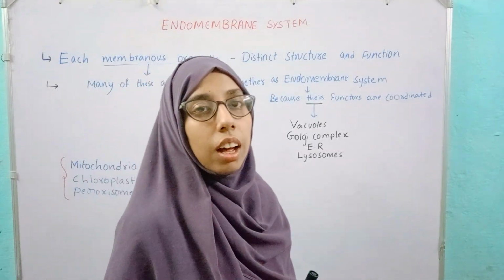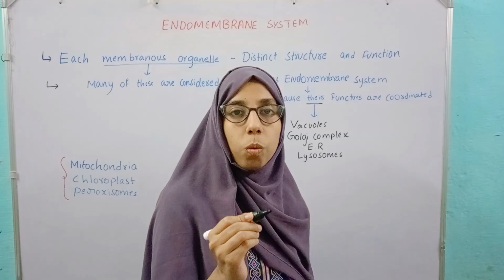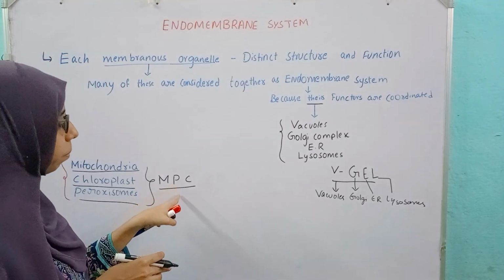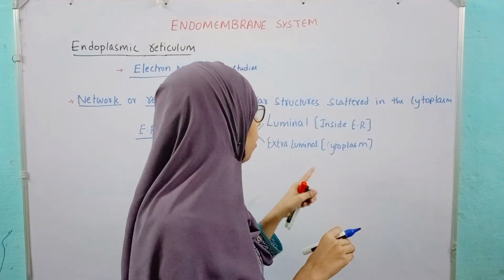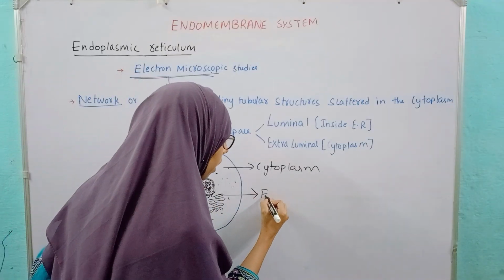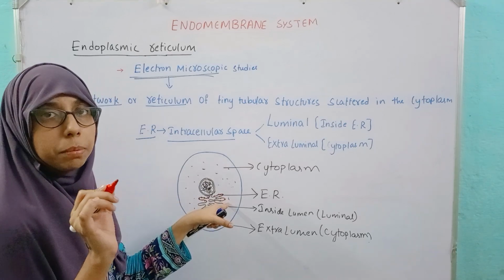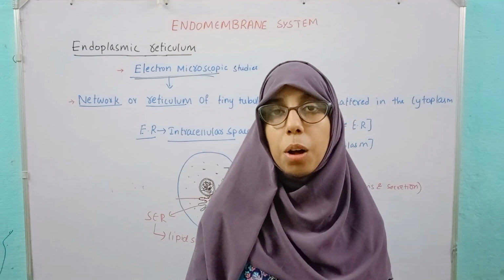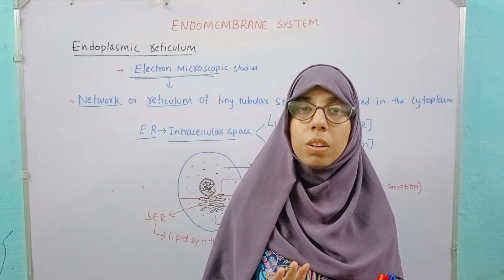Cell the unit of life class 11 chapter 8